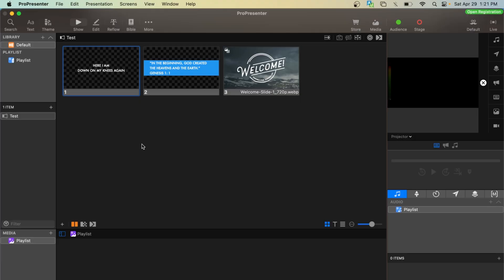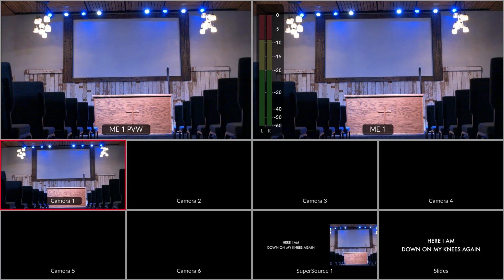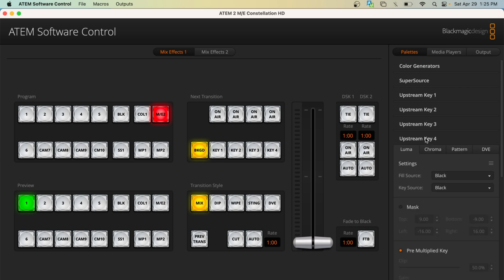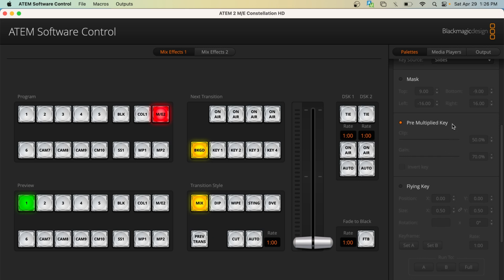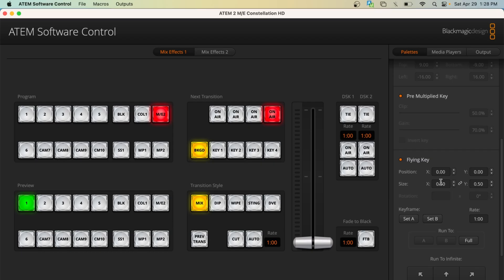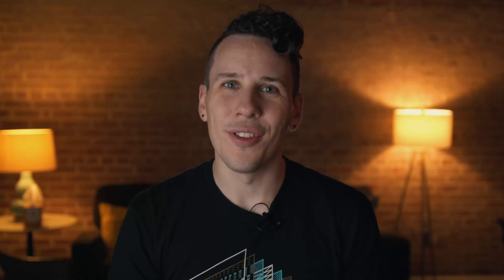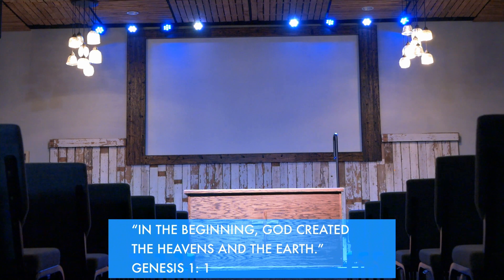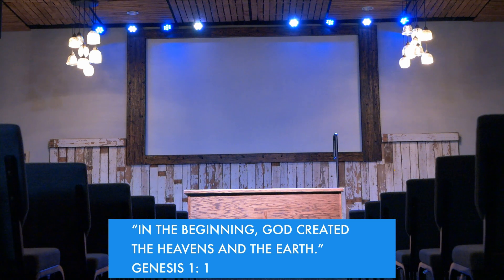EASILY Add Lyrics to your Church Livestream | Lower Thirds with ProPresenter and ATEM Switcher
Have you struggled to put lyrics on your church livestream? Struggle no longer! Follow this simple tutorial showing how to add lyrics from ProPresenter directly into any ATEM switcher.